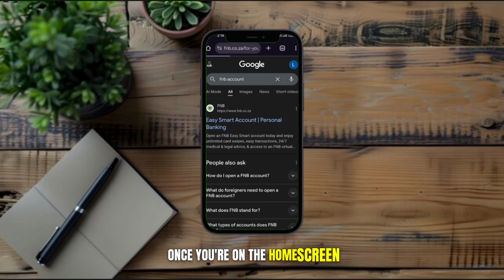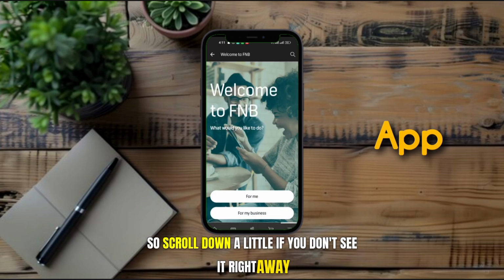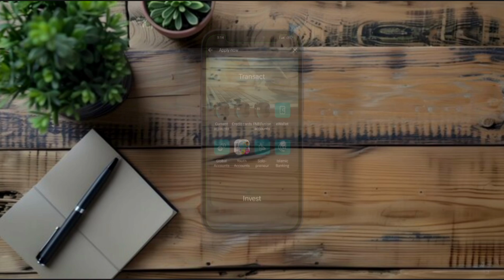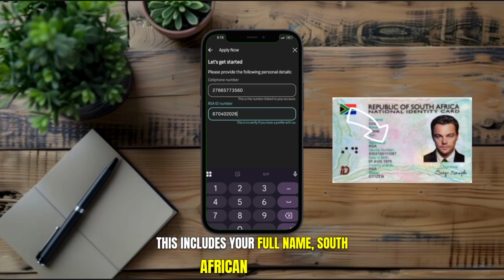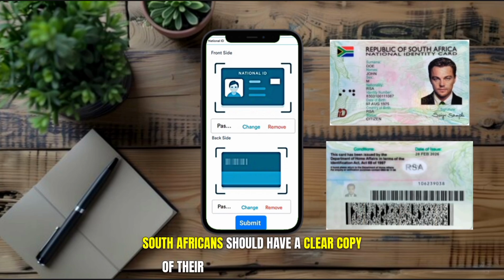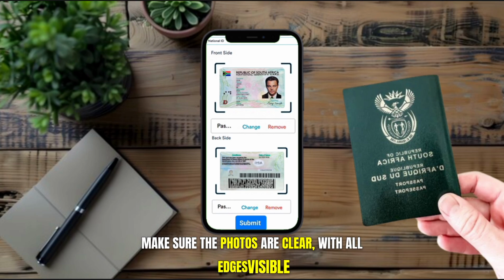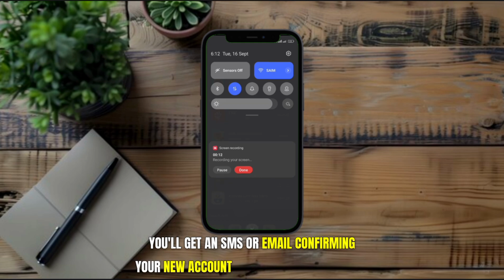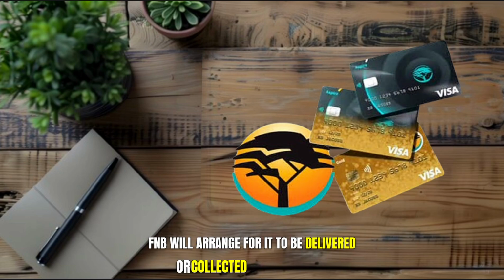How To Open An FNB Account Online - Step By Step Guide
Learn how to open an FNB account online quickly and securely in South Africa.

Looking to open an FNB account online in South Africa? 💳✅ This step-by-step tutorial shows you exactly how to register, verify your details, and activate your new FNB account using just your smartphone or computer. Watch until the end so you don’t miss any important steps for a smooth and fast account setup — no paperwork or branch visits required.

What You’ll Learn:
✅ How to access FNB online banking or the mobile app
✅ How to register and verify your personal details safely
✅ How to choose the right FNB account option for your needs
✅ How to upload required documents digitally (if needed)
✅ How to finalize and activate your new account immediately

Bonus Tips:
• How to avoid common mistakes when filling in your details
• How to ensure your documents meet FNB’s online requirementsi
• Works perfectly in South Africa on both mobile and desktop

Intro 0:00 | Step-by-Step Tutorial 0:04